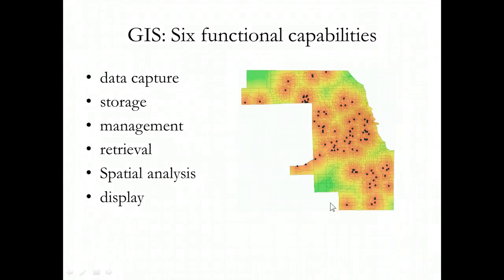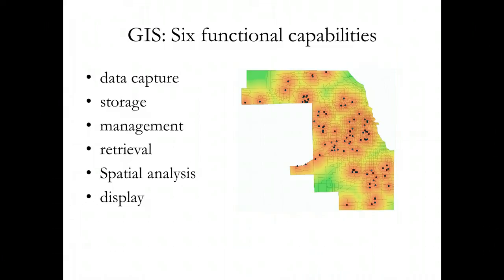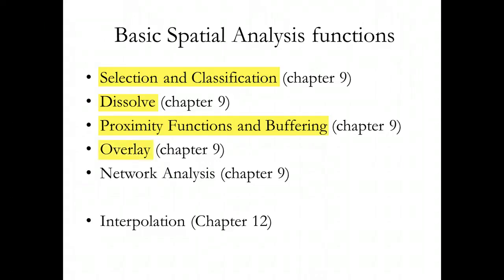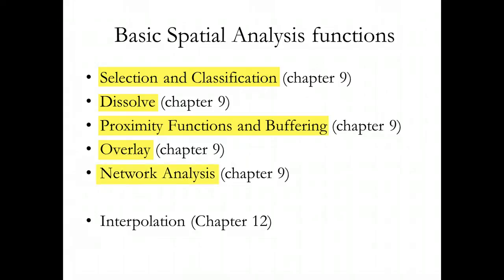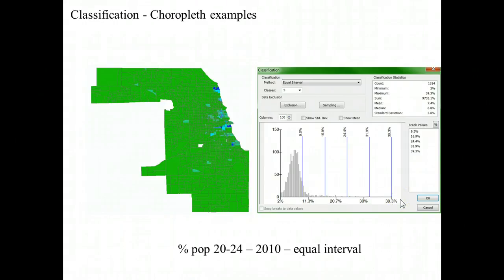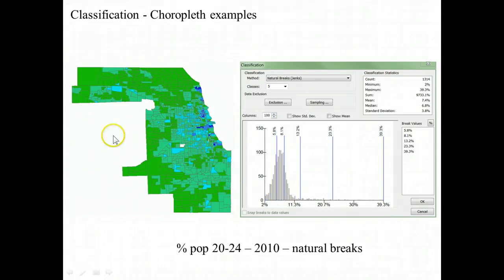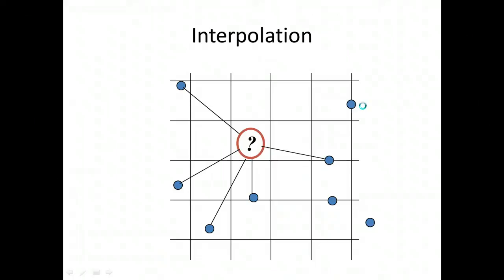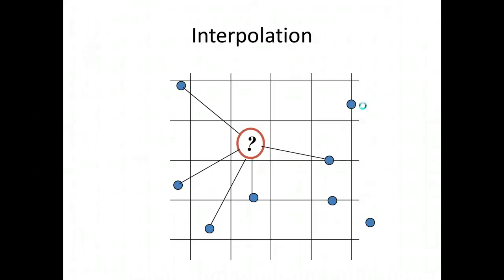141 geospatial analysis intro